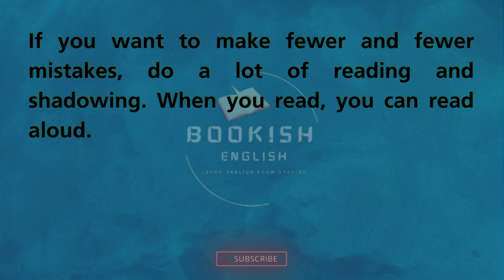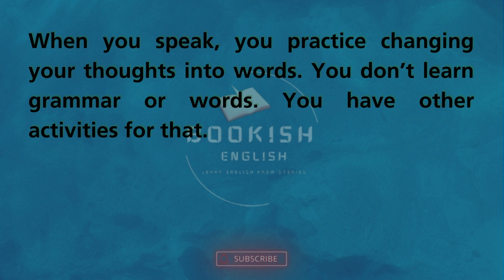Learn English through stories level 2 || Improve your speaking || practice English || graded reader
Welcome to Bookish English, where we make learning English through stories simple and fun! In today’s video, we bring you a useful story titled "Improve Your Speaking". This Level 2 graded reader is perfect for anyone looking to practice their English and become a more confident speaker. If you want to enhance your fluency and speaking skills, this story will guide you step-by-step.

At Bookish English, we upload stories for learning English, and "Improve Your Speaking" is designed specifically to help you develop stronger speaking abilities. This story will take you through relatable, everyday conversations that will show you how to improve your speaking in English. Listening to stories like "Improve Your Speaking" not only helps you expand your vocabulary but also improves your pronunciation, sentence structure, and overall fluency. With consistent practice, you’ll be able to speak English more naturally and with confidence.

In "Improve Your Speaking", you’ll learn how to use common phrases, ask questions, and engage in conversations. This story offers practical tips that will help you become more comfortable using English in real-life situations. At Bookish English, we believe that storytelling is one of the best ways to learn a new language. By listening to stories like "Improve Your Speaking," you can practice your speaking skills while enjoying a fun, interactive experience.

With "Improve Your Speaking" and other stories like it, learning English has never been easier or more enjoyable.